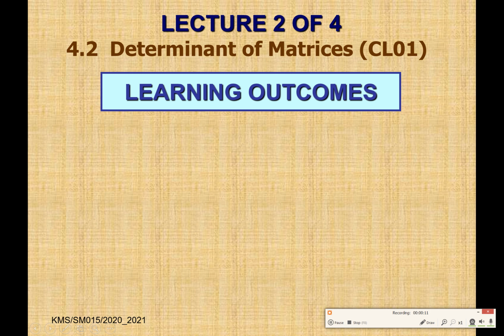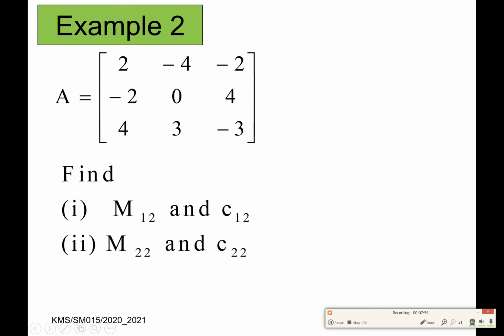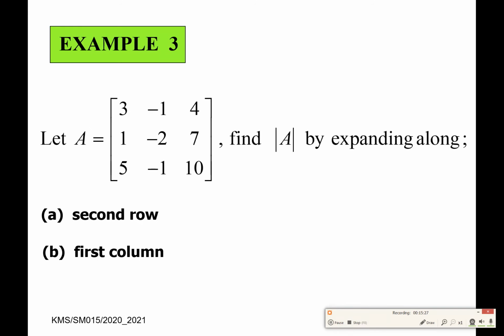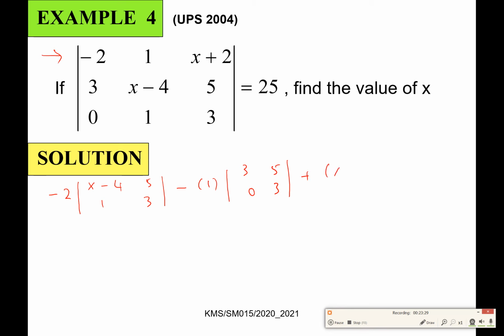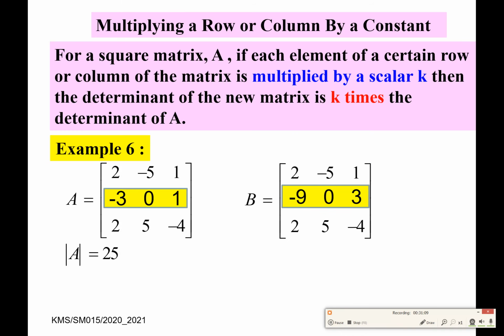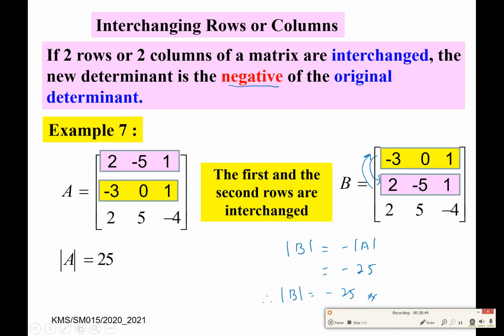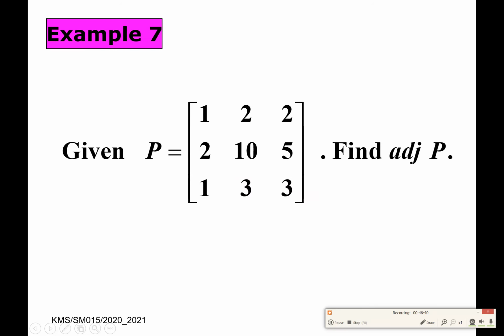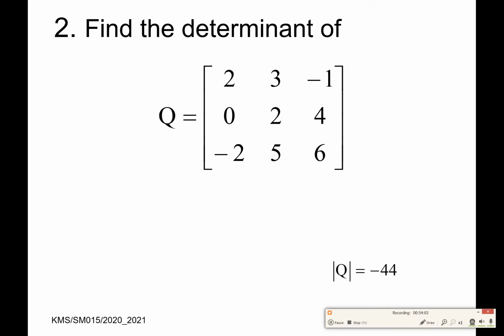4.2 Determinant of Matrices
Video by Madam Tura Marjuki

Chapter 4 : Matrices and System Linear Equations
Subtopic 4.2 Determinant of Matrices
LO : Find the minors and cofactors of a matrix &
Find the determinant of a matrix